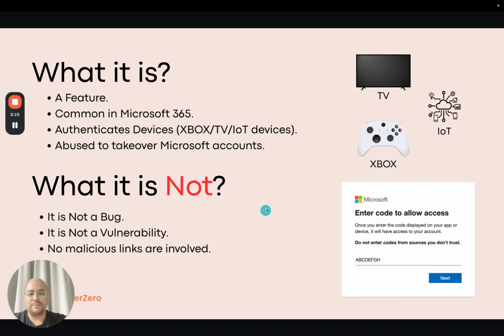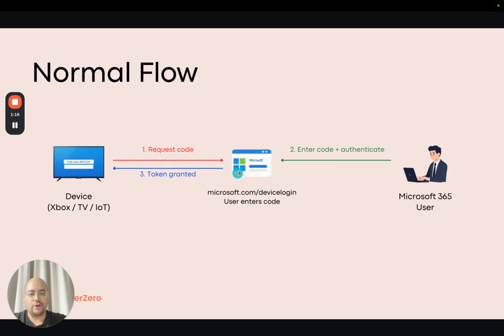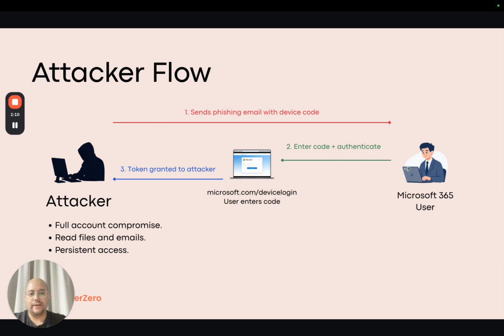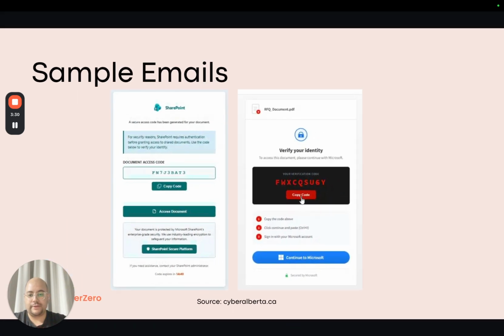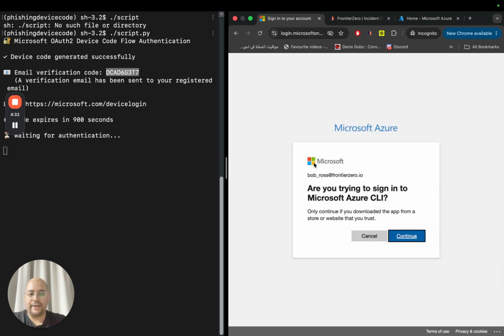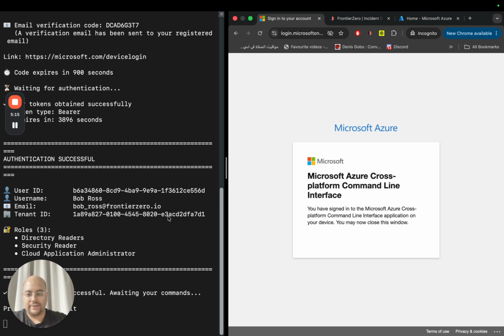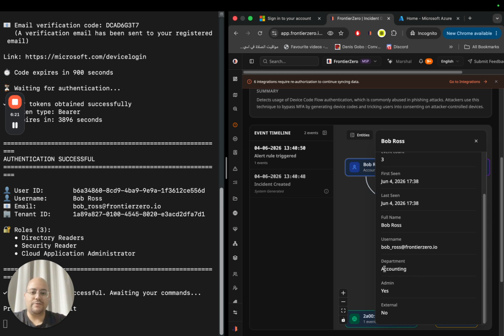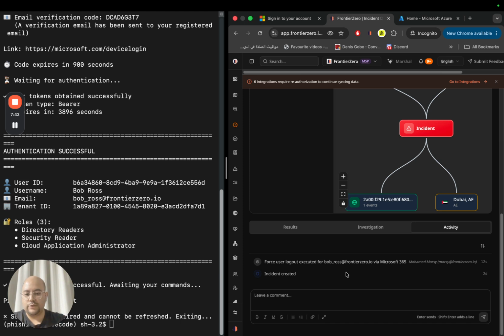How we Hacked a Microsoft 365 Account in 10 Minutes — Device Code Attack Explained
Hackers don't hack anymore—they log in.

In this video, Mohamed Morsy (Co-Founder of FrontierZero) breaks down one of the most underestimated Microsoft 365 attack vectors: Device Code  Authentication Flow abuse.

This is not a vulnerability. It's a feature being weaponized.

WHAT WE COVER
00:00 – Introduction
00:14 – What is Device Code Authentication Flow?
01:37 – How attackers abuse it (no MFA bypass needed)
02:57 – What phishing emails look like
03:35 – Live demo: full M365 account takeover in 10 minutes
05:14 – Mitigation options
05:36 – Detection & response with FrontierZero

KEY TAKEAWAYS
✅ Device Code Flow is legitimate, but attackers impersonate the device
✅ No MFA needed. No password needed. Just one code entered by the user
✅ Access is persistent — tokens can be refreshed indefinitely
✅ You can disable it org-wide OR monitor and respond in real time
✅ FrontierZero detects, enriches, and lets you force-logout attackers instantly

ABOUT FRONTIERZERO
FrontierZero is a SaaS Security Posture Management (SSPM) platform built for
security teams managing third-party app risk, identity lifecycle, Shadow AI,
and SaaS visibility.